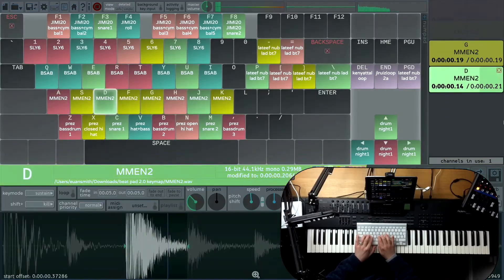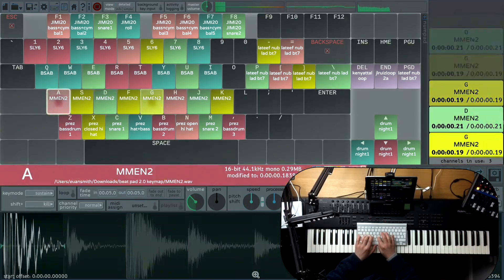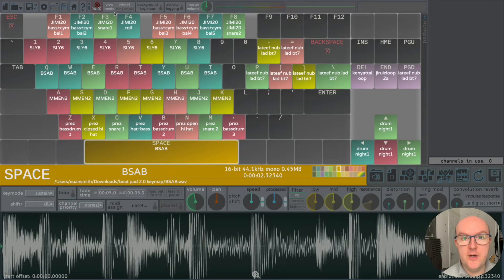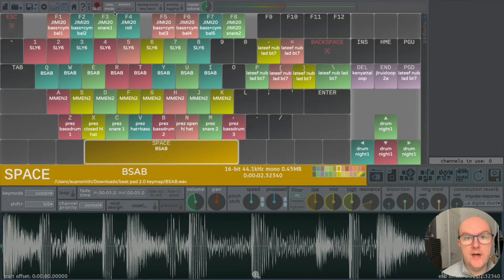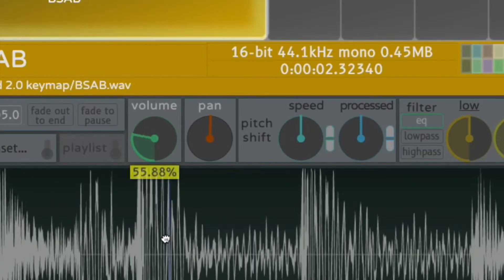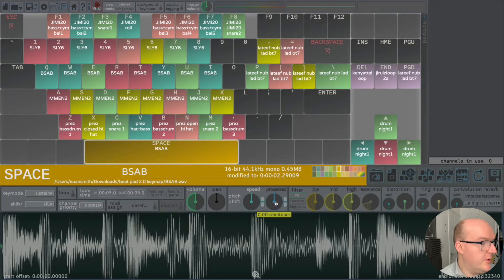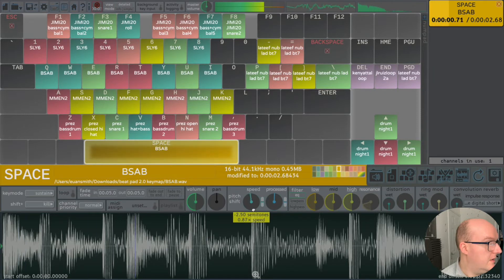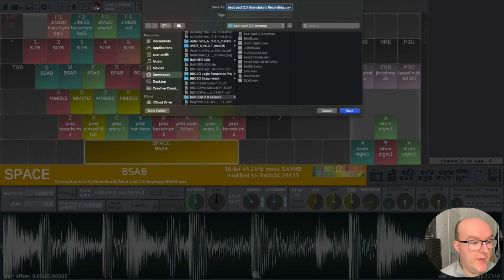Revisiting Soundplant in 2022: Still Works on Mac & PC! | EUAN SMITH MUSIC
In this video, I revisit one of my favourite apps from 2010 to see if it still works over a decade later [SPOILER...IT DOES] and runs on both Mac and PC (I use Mac OS Mojave).
and follow the links.

Join my FREE FB Community to Learn how to Make Money from Livestreaming using your Mobile

If you would like to be a part of my ongoing musical development, you are welcome to can donate securely All proceeds go into the creation of my musical content.

RØDE NT-1 Microphone
RØDE Wireless Go
RØDE Lavalier Go
KRK RP5 G3 ROKIT Monitor Speakers
Bayerdynamic DT990 Pro Headphones
Sennheiser 280 Pro Headphones
iPow iPad Tripod Clamp Mount
ZenCT Tablet / iPad Clamp Stand (x3)
Focusrite Clarett 4pre Thunderbolt Audio Interface
Yamaha MG10XUF 16-Channel Mixer
ESDDI Softbox Studio Lights
InnoGear Adjustable Microphone Mic Arm
Elgato StreamDeck XL
Korg NanoKontrol II
iPhone XR 128GB (x2)
iPad Air 2 128 Gb Space Grey